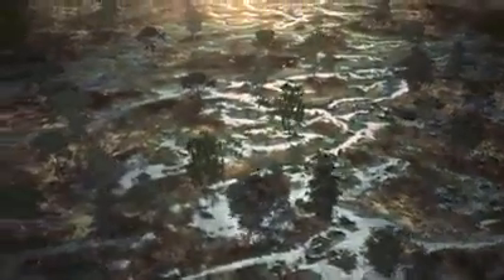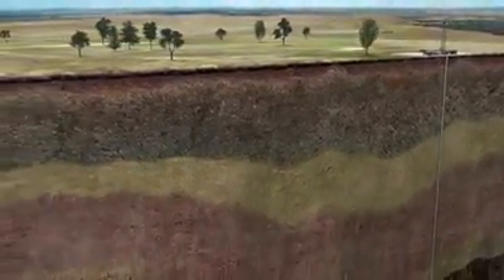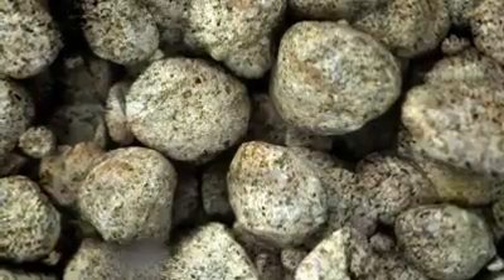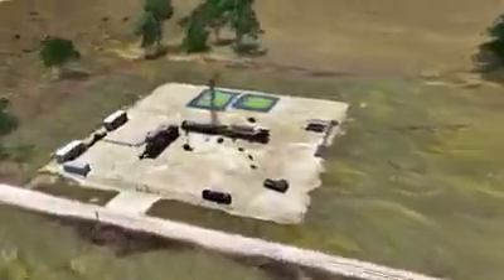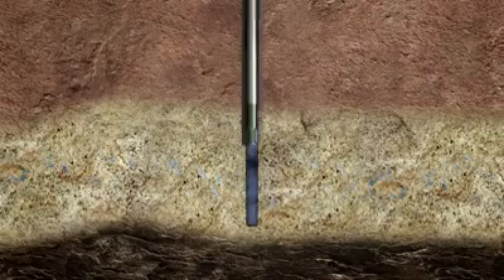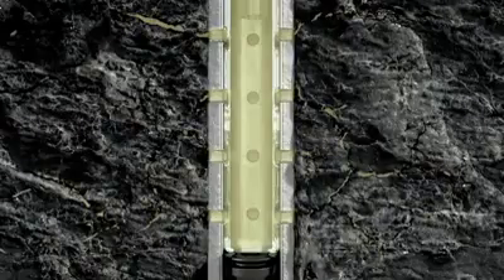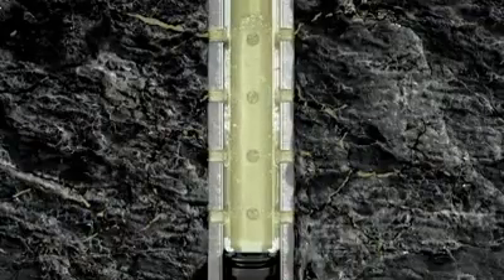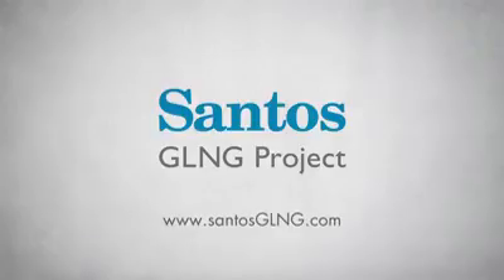Natural Gas الغاز الطبيعي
الغاز الطبيعي هو أحد مصادر الطاقة البديلة عن النفط من المحروقات عالية الكفاءة قليلة الكلفة قليلة الانبعاثات الملوثة للبيئة. الغاز الطبيعي مورد طاقة أوليّة مهمة للصناعة الكيماوية.

يتكون الغاز الطبيعى من العوالق ، وهي كائنات مجهرية تتضمن الطحالب والكائنات الأولية التي ماتت وتراكمت في طبقات المحيطات والأرض، وانضغطت البقايا تحت طبقات رسوبية. وعبر آلاف السنين قام الضغط والحرارة الناتجان عن الطبقات الرسوبية بتحويل هذه المواد العضوية إلى غاز طبيعى، ولا يختلف الغاز الطبيعى في تكوينه كثيراً عن أنواع الوقود الحفرى الأخرى مثل الفحم و البترول. وحيث أن البترول والغاز الطبيعى يتكونان في نفس الظروف الطبيعية، فإن هذين المركبين الهيدروكربونيين عادةً ما يتواجدان معاً في حقول تحت الأرض أو الماء، وعموماً الطبقات الرسوبية العضوية المدفونة في أعماق تتراوح بين 1000 إلى 6000 متر (عند درجات حرارة تتراوح بين 60 إلى 150 درجة مئوية)

Natural gas is one of the alternative energy sources for fuel oil from the high-efficiency low-cost, low polluting emissions. Natural gas important primary energy chemical industry supplier.

Natural gas consists of plankton, the microscopic organisms including algae and primary organisms that died and accumulated in the oceans and the earth layers, squeezed remains under the sedimentary layers. Through thousands of years, the pressure and heat Natjan for sedimentary layers to convert these organic materials to natural gas, and natural gas in its composition differs greatly from other fossil fuels such as coal and petroleum. As oil and natural gas Atkonan in the same natural conditions, these two compounds Alheidrockerbonian usually passing by together in the underground fields or water, generally sedimentary organic layers buried at depths ranging from 1,000 to 6,000 meters (at temperatures ranging from 60 to 150 ° C )